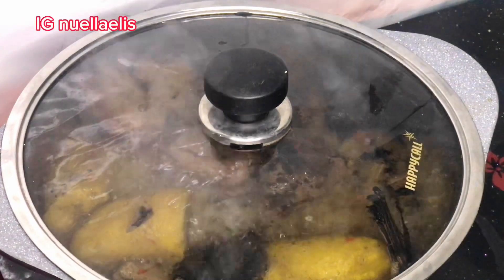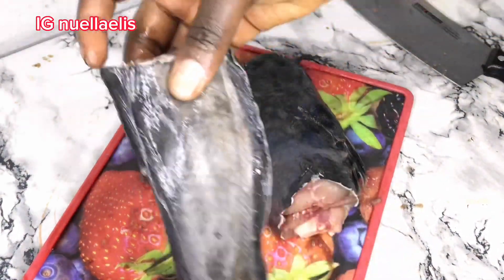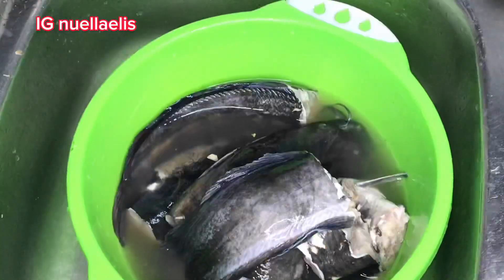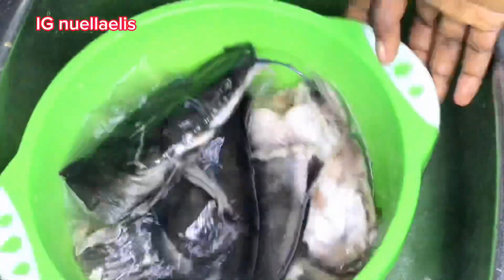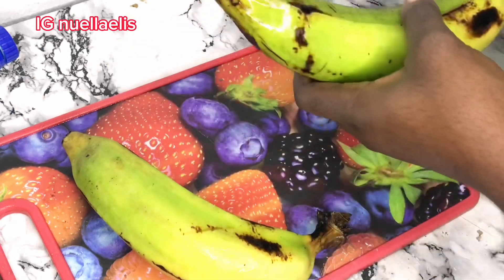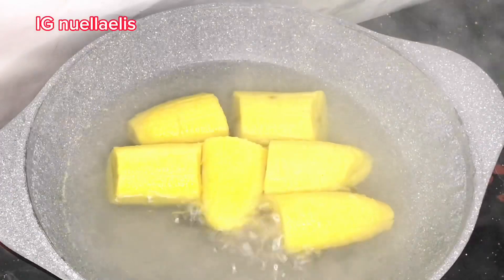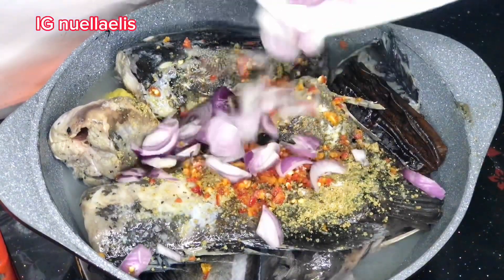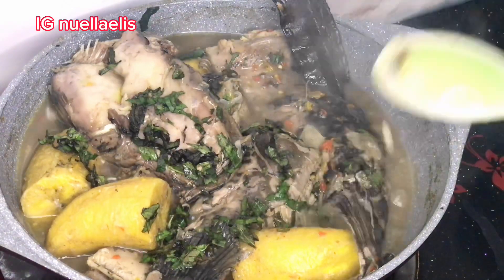How to Make Catfish Pepper Soup/ point and kill